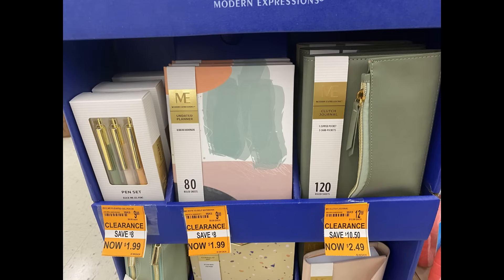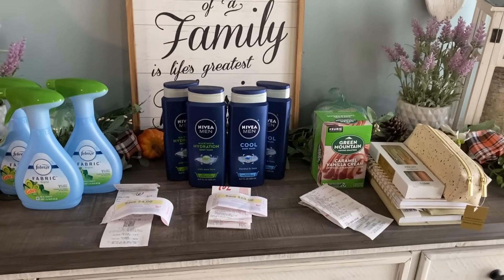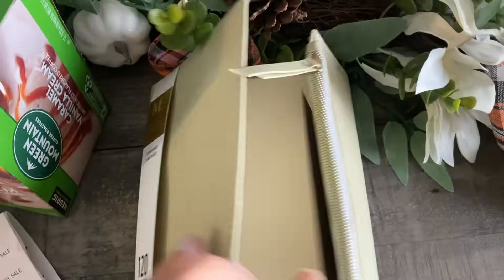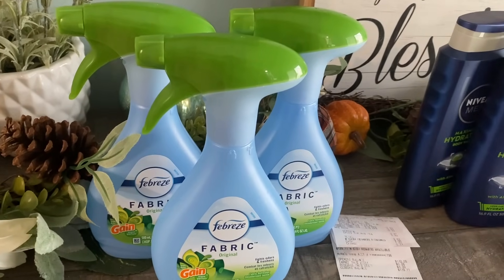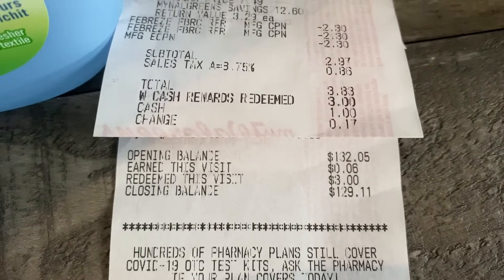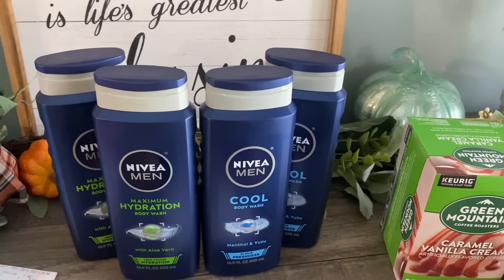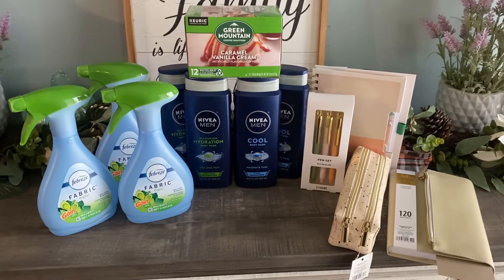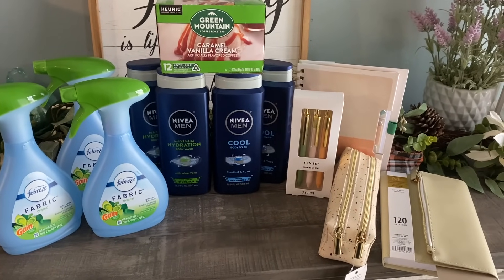FREE NIVEA & FEBREZE!!!! | 80 % CLEARANCE 🤩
Love & hugs. Luellen ❤️💜💛💚💙

Write to me...I would love to hear from you:

Please write to me at:

1147 Brook Forest Avenue #23